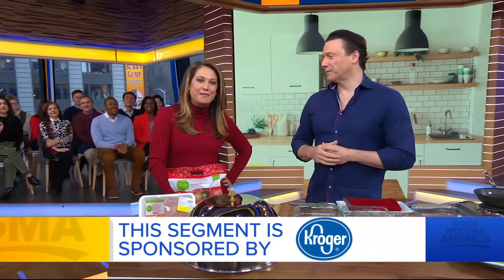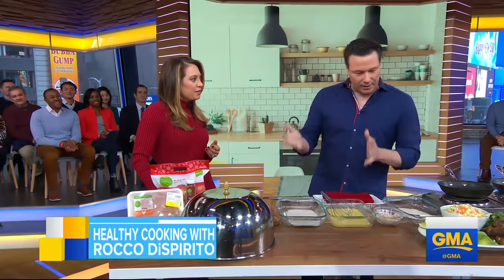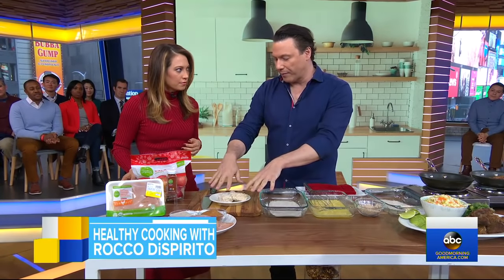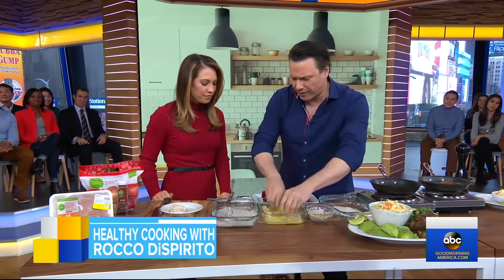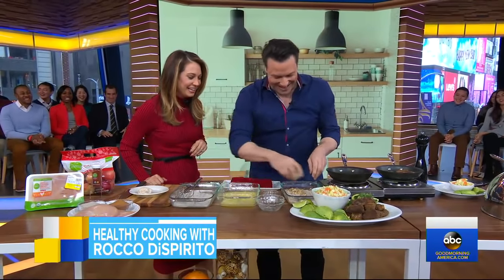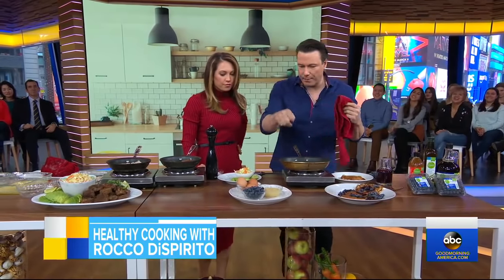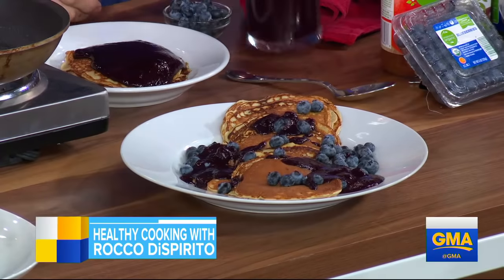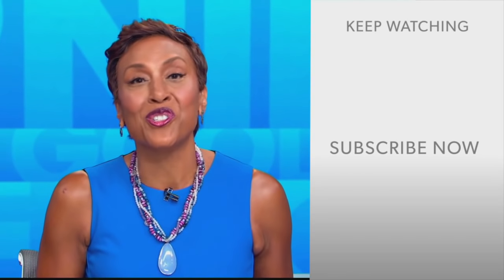Rocco DiSpirito's tips for healthy cooking in 2019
The celebrity chef shares delicious recipes from his latest cookbook, "Rocco's Healthy and Delicious," using organic food products from "GMA" sponsor Kroger.